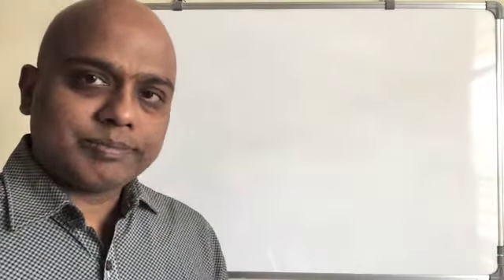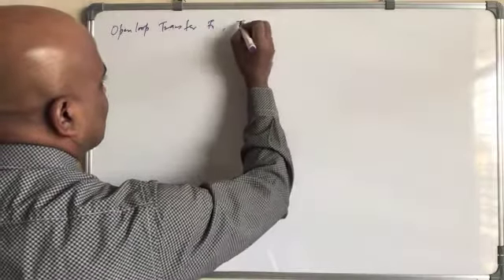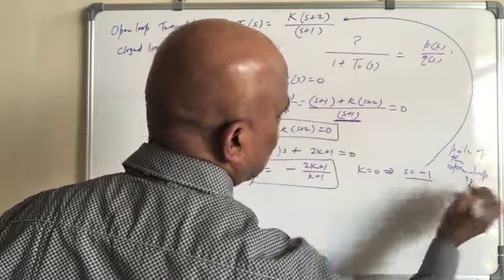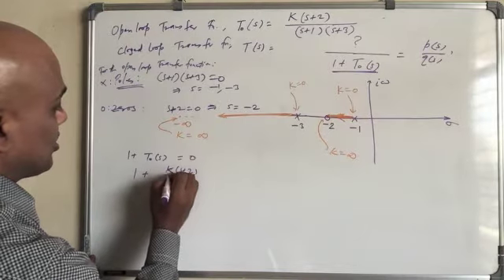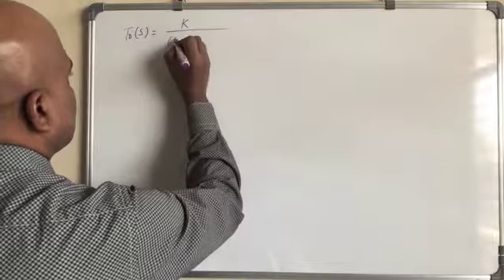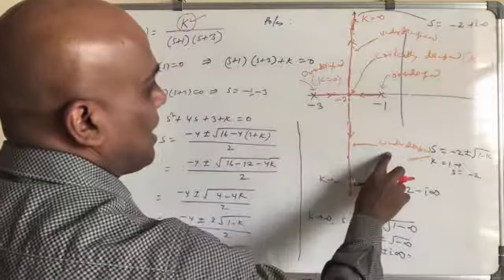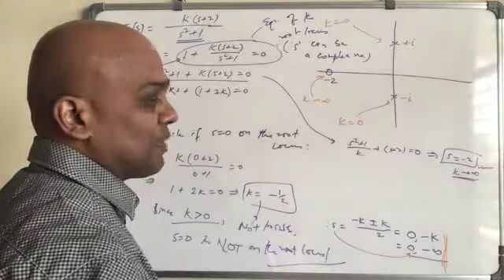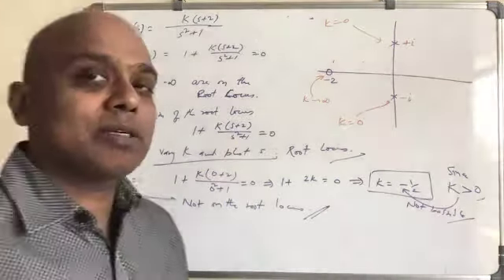ME301 Video Lecture 30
ME 301 Vibrations and Control: Video Lecture #30
Topics: Control System Analysis and Design by Root Locus Method: Introduction to Root Locus, Simple examples.